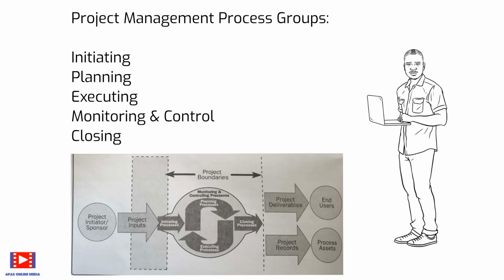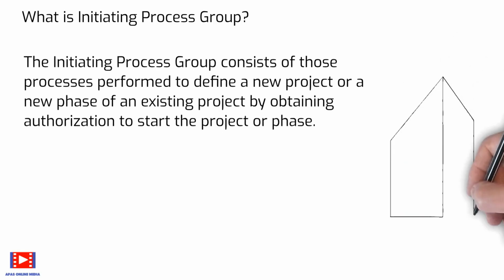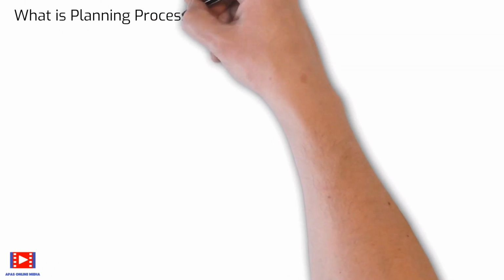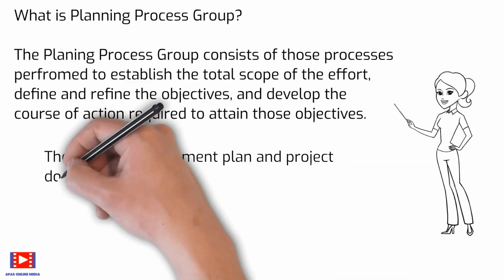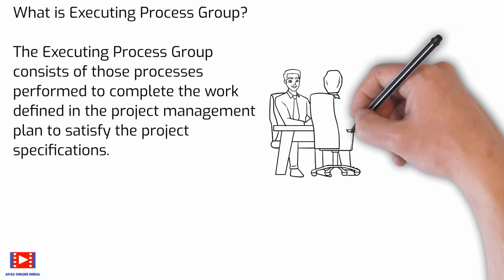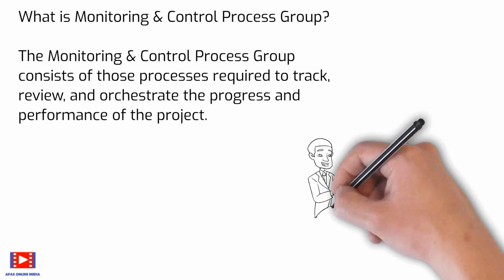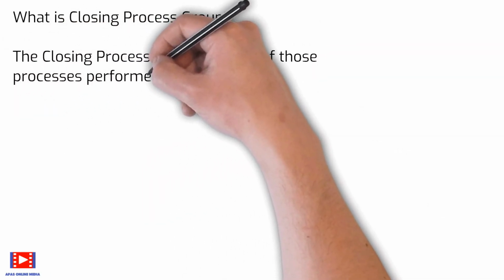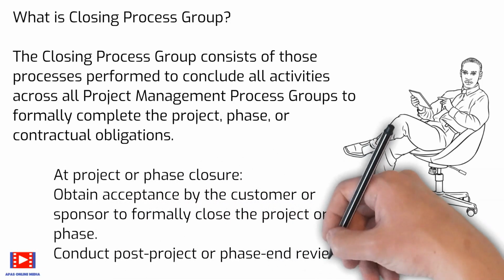Project Management | PMBOK PART 3 Process Groups | PM Tutorial | Program | Office Skills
Project management process is an administration process for the planning and control of the services or the implementation of a project. The project life cycle includes the steps required for project managers to successfully manage a project from start to finish.